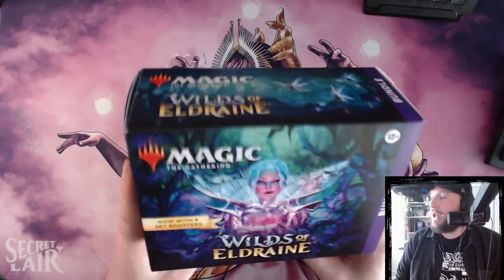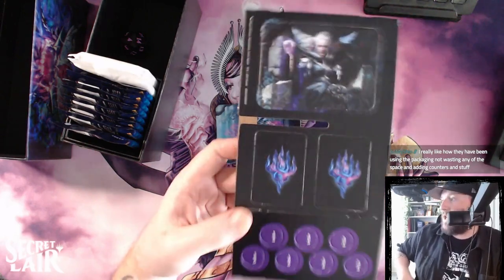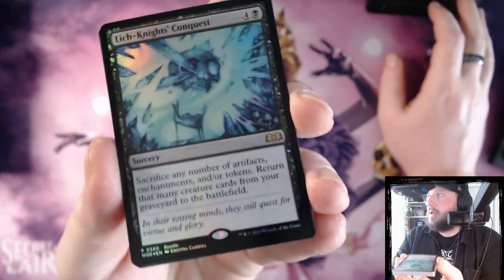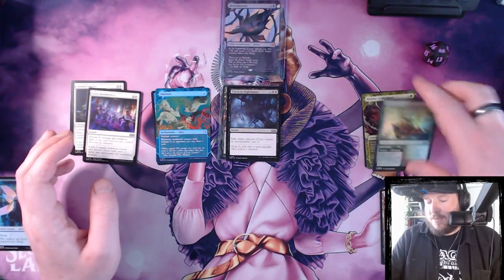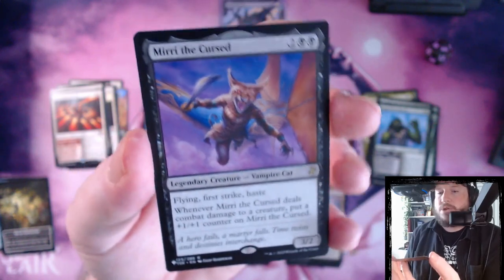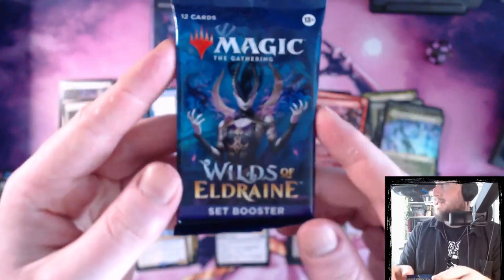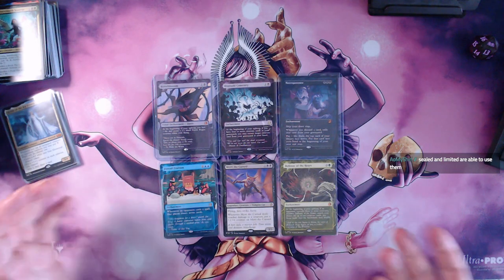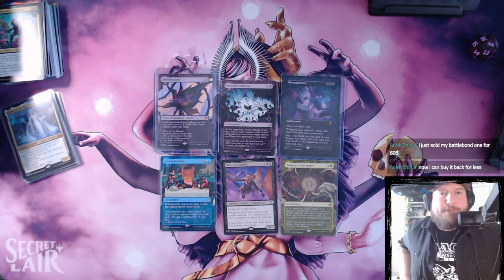Booster Juice: Wilds of Eldraine FAT PACK BUNDLE | Magic: The Gathering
Equipped Creatures - Merch for Magic The Gathering Fans